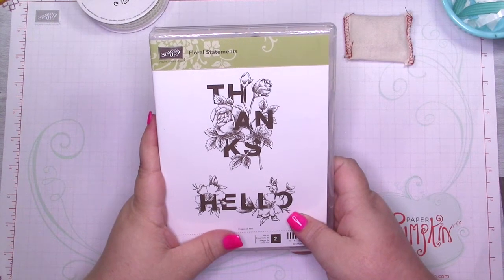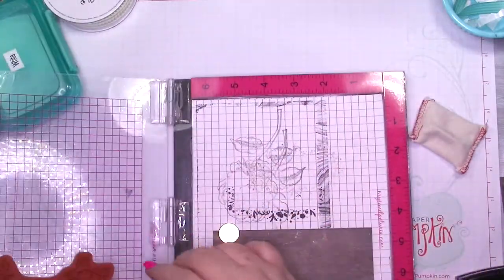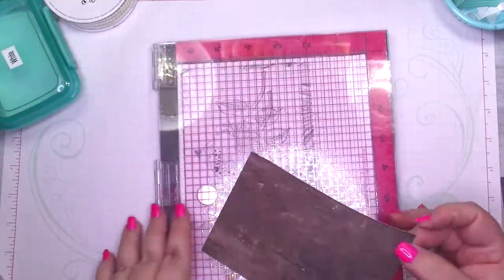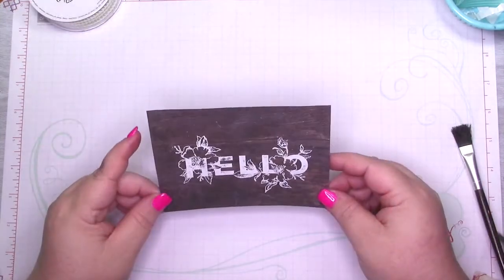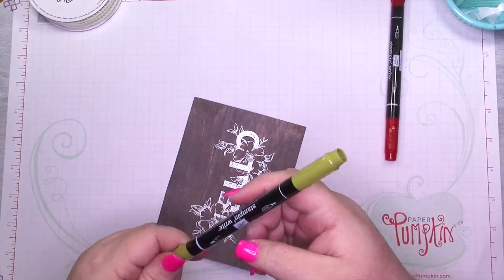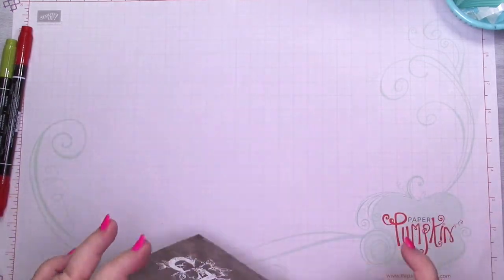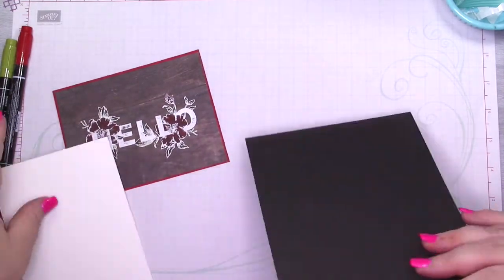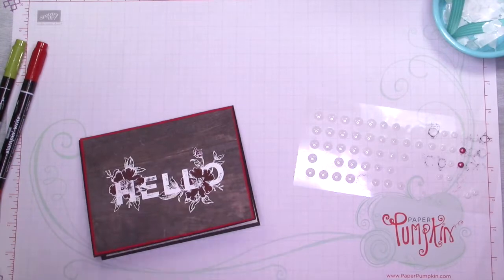Wood Grain Floral Hello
This Wood Textures Designer Series Paper is giving me life! I love this sentiment embossed! What do you think? Supplies and blog post linked below!